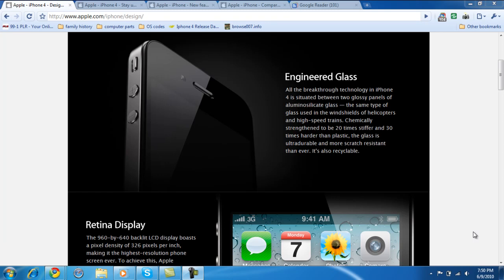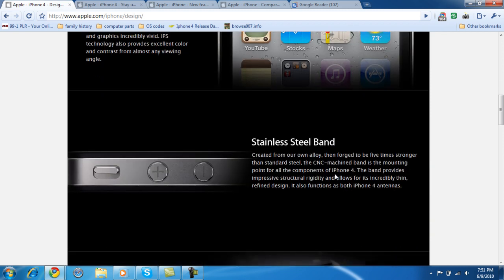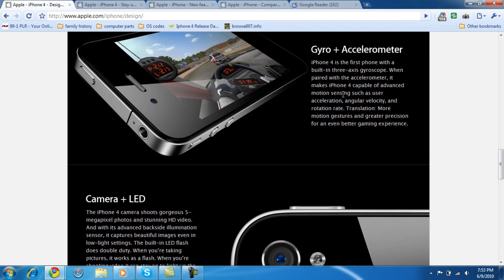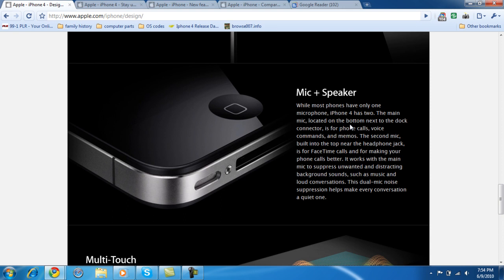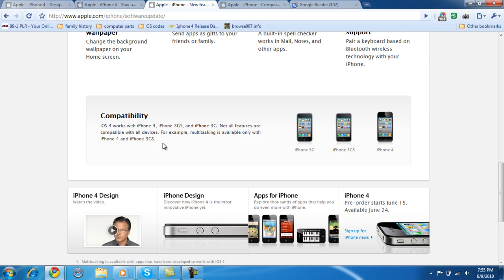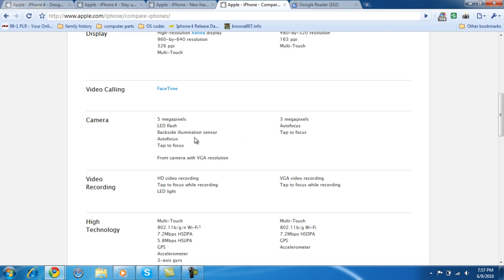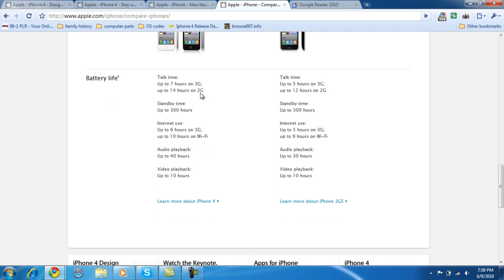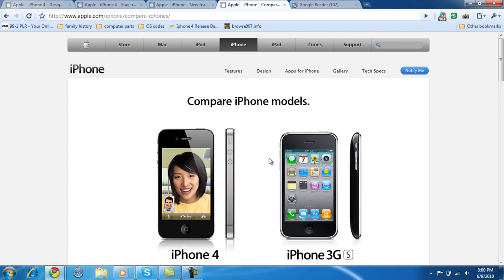i-phone 4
Comparing i-phone 3 to i-phone 4